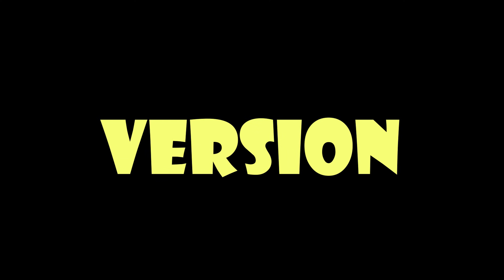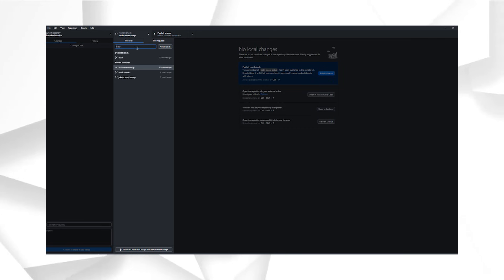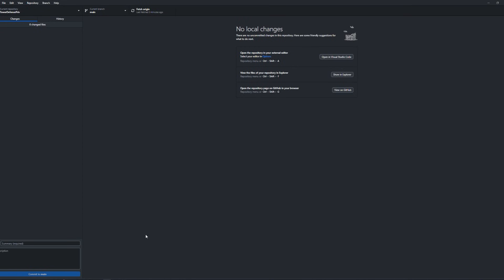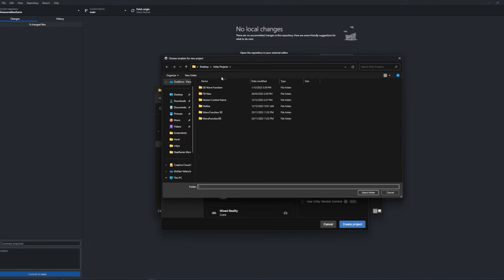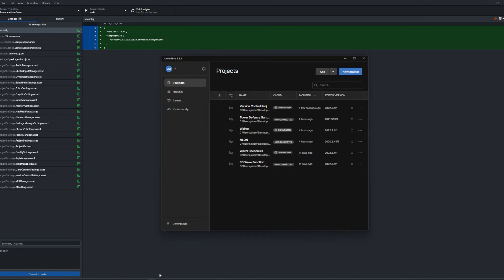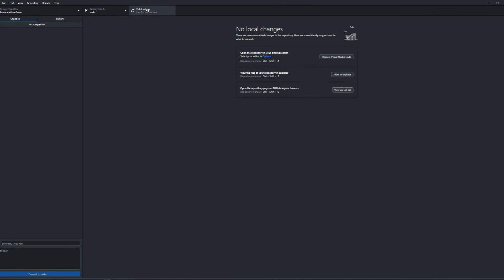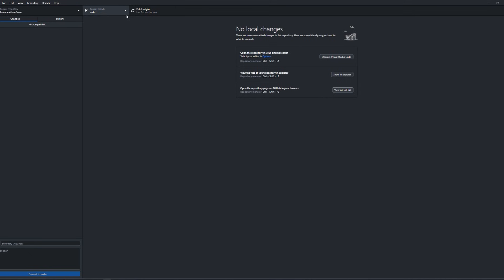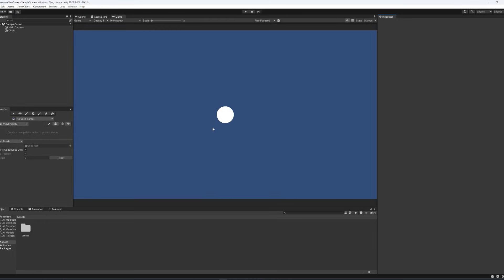How to Setup Github with Unity the Right Way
Hey guys - a quick tutorial today on setting up and using Github for Unity.

Chapters
0:00 Intro
1:12 Create Github Account and Download
1:24 Creating your first repository
1:52 Cloning your first repository
2:46 Creating your Unity Project
3:11 Combining Unity with Github
4:10 First Commit and Creating your first branch
5:39 Merging your branch
6:20 Discarding changes
6:38 Outro